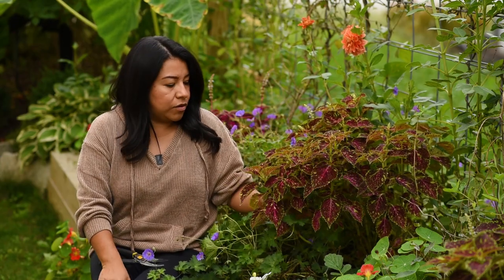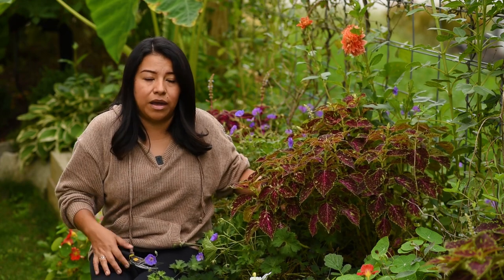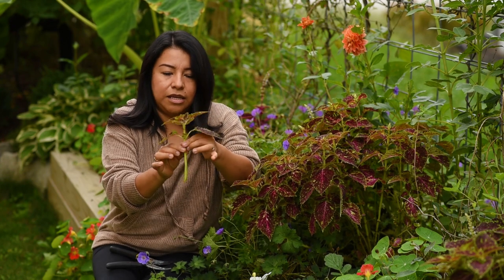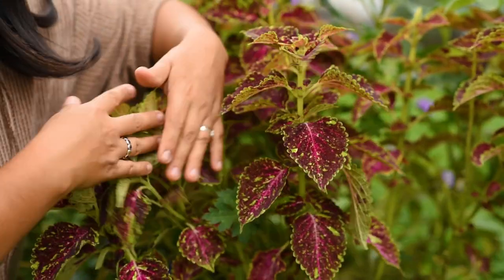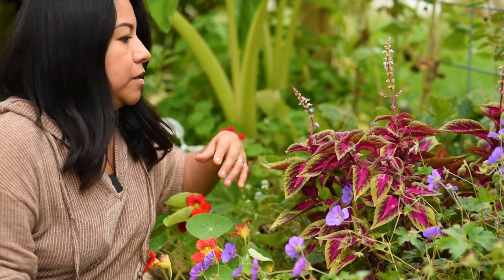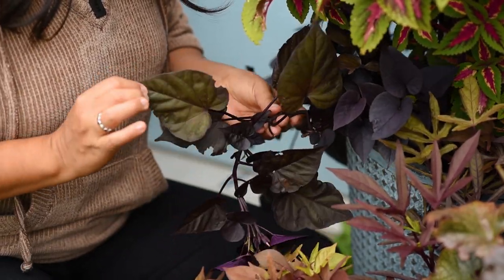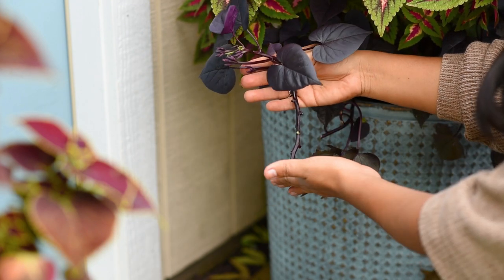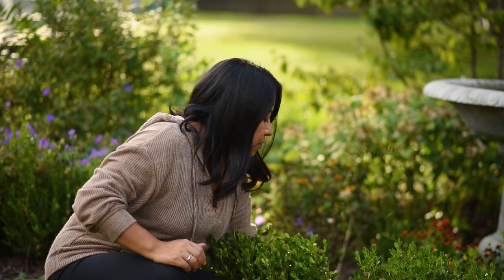Propagating Coleus & Ornamental Sweet Potato Vines 🪅🎈💛 🎀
Finally, I changed the spend summer plants that "my lady" was carrying, now she still has some of that sedum and some brand new ones. I am also showing you how I propagate coleus and sweet potato vines (ornamental) from cuttings and how easy it is!

I had so much fun making this video, I hope you watch it all, if not, you should watch it all again! The rules for the giveaway are simple, do what I ask of you in the video and you are automatically entered in it, this giveaway is not sponsored by anyone or affiliated with anyone else, because of the gifts, I am only opening this giveaway for US residents, I thank you for entering and good luck!Winner will be contacted by me and announced here on 10/1/2021